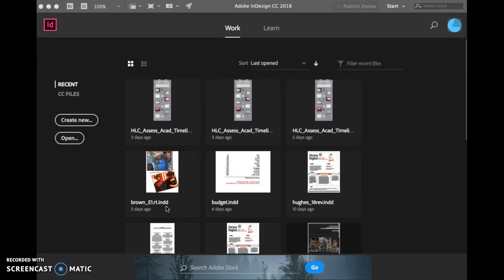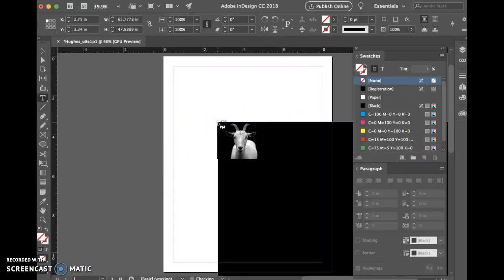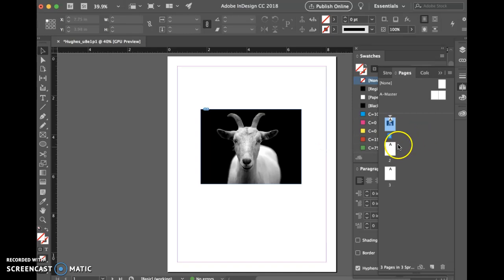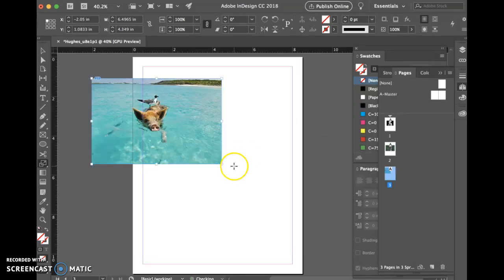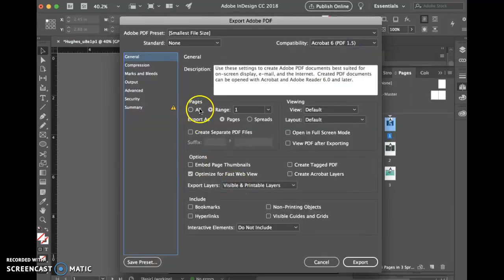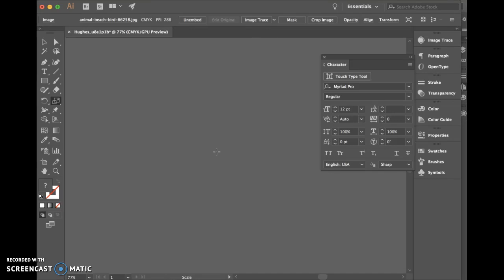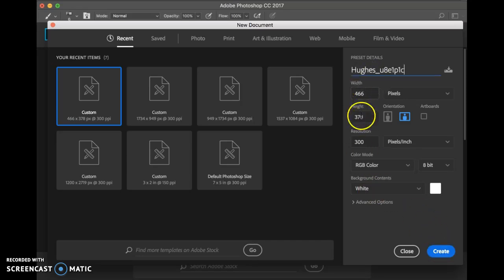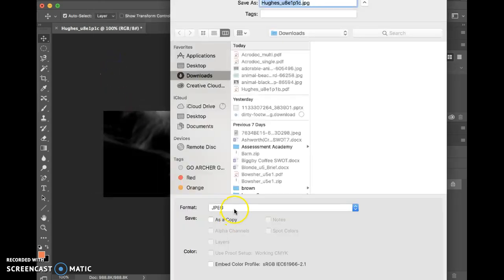CIS 127 Unit 8 Exercise Part 1, 1 of 2